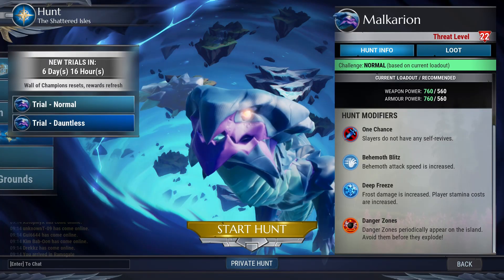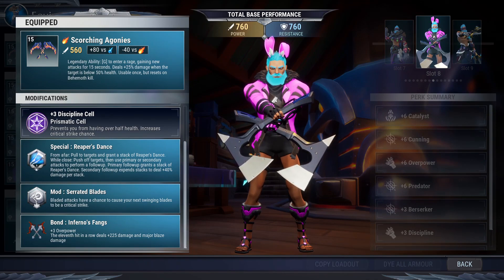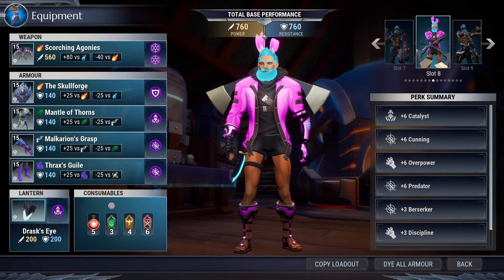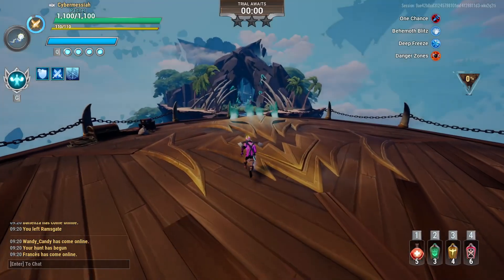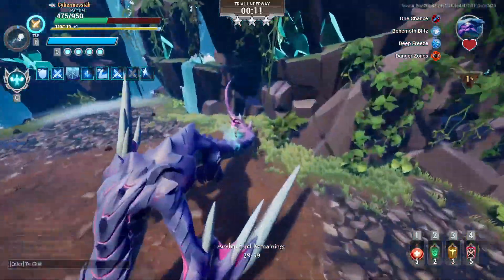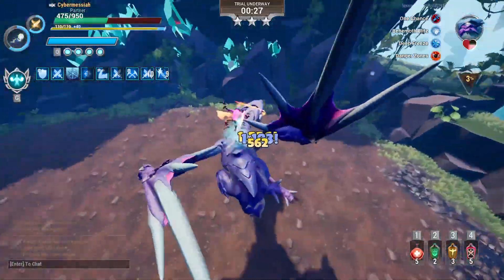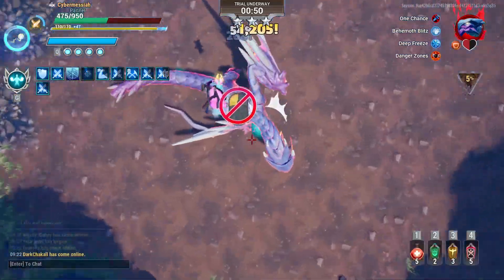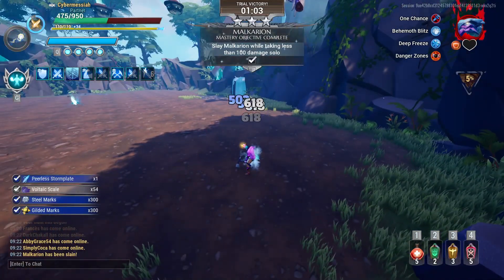Easy Sub 3 Guide - Malkarion Trials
Malkarion the easiest trial is back and is ready to get beat down with the new crit meta. Use this guide to get your 300 golden marks from trials.

Timestamps:
0:00 - Intro
0:15 - Mods
0:33 - Build
1:22 - Fight